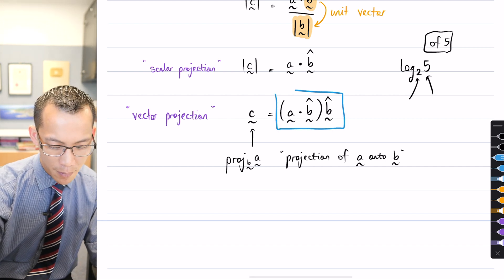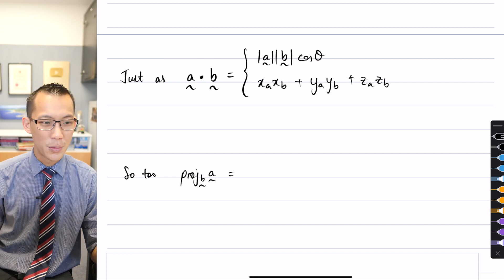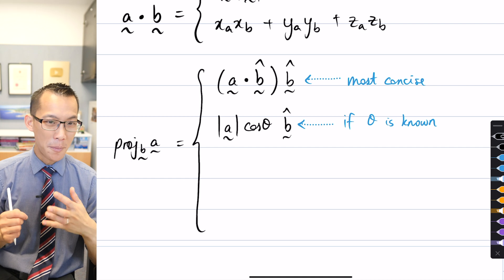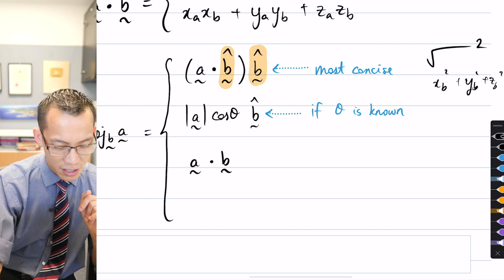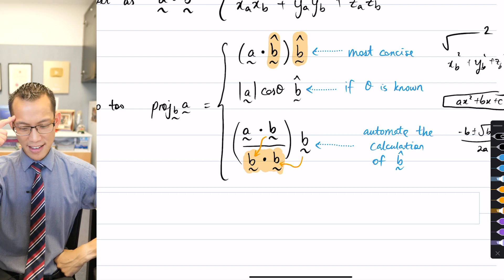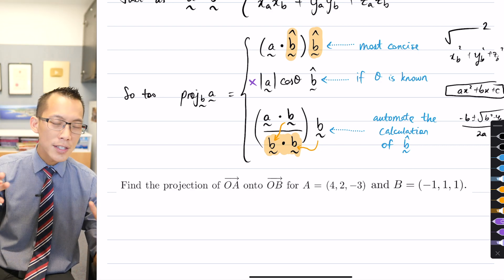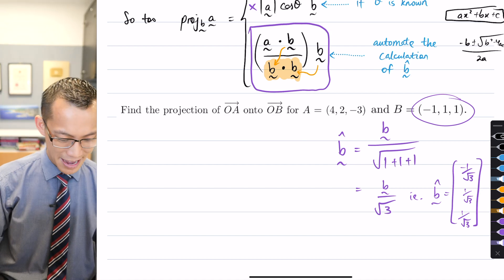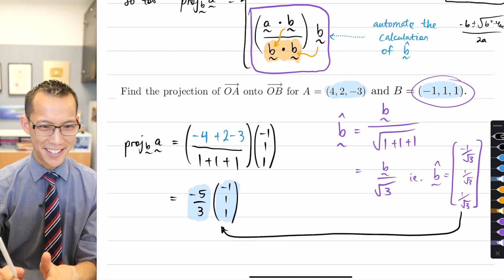Understanding Vector Projections (2 of 3: Alternative formulas + worked example)